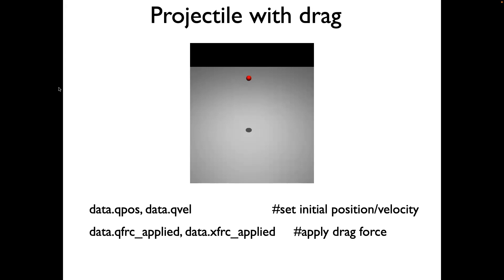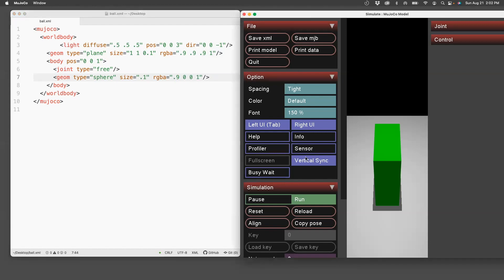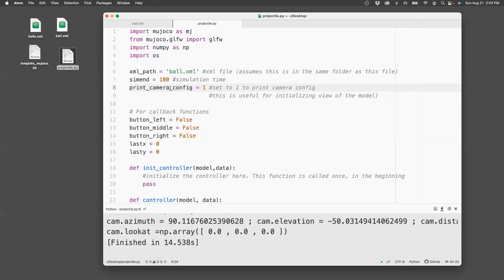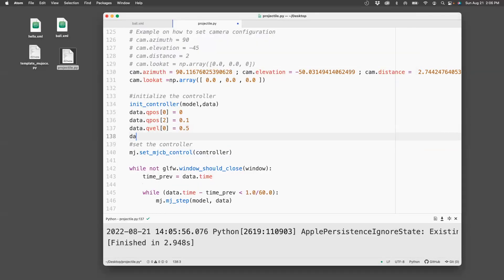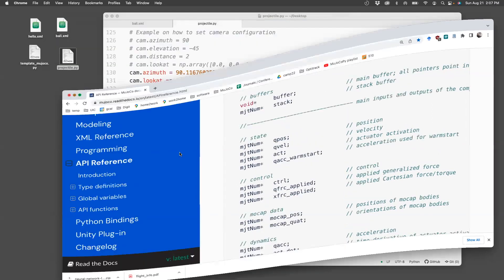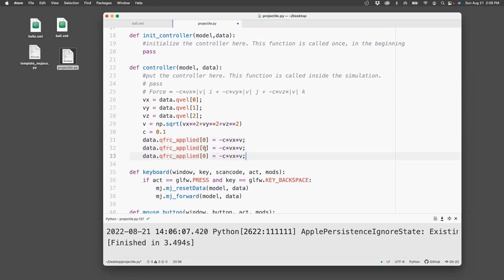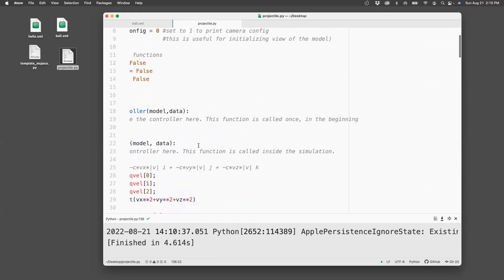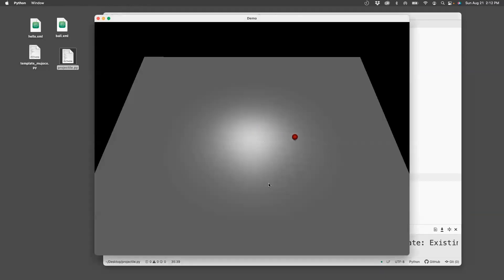MuJoCoPy Lec 4: Projectile with drag force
Installing python3 / Atom / python bindings of MuJoCo

Webpage on using C version of MuJoCo